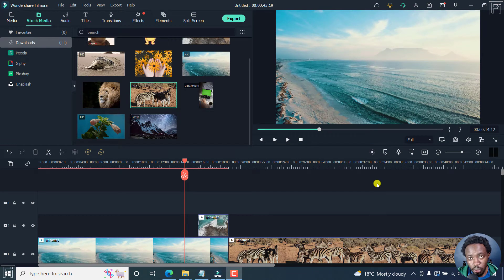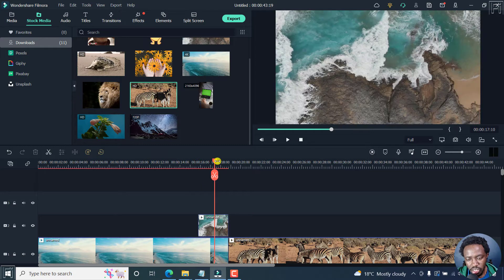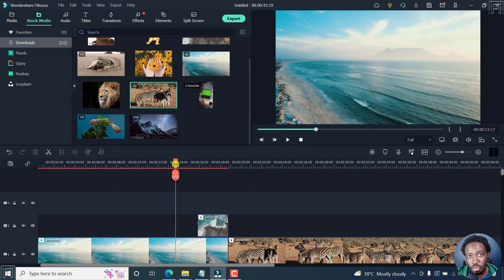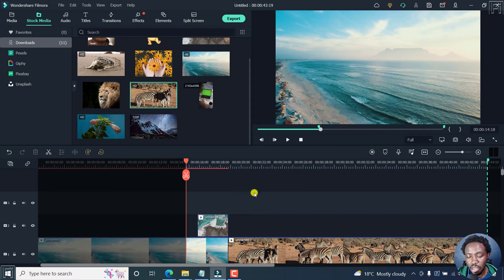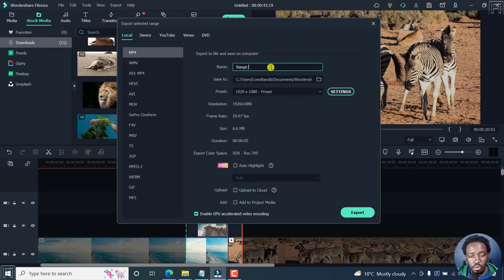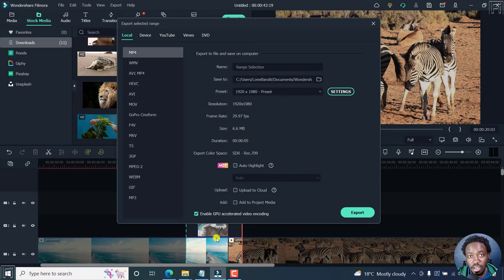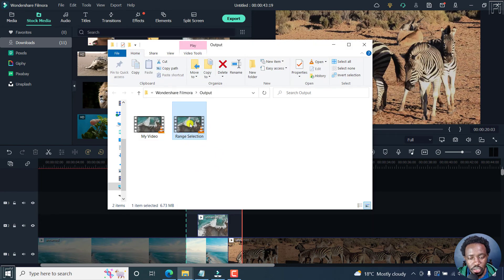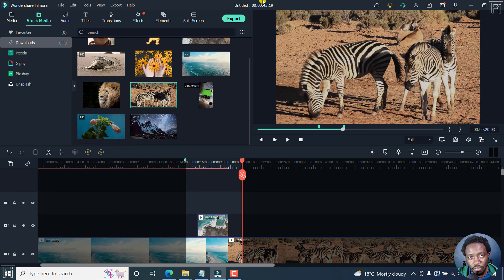How to Export or Render a Selected Zone in Filmora 11 | Export a Portion or Selected Range Filmora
In this video, I'll show you How to Export a Portion or Selected Range of a Video in Filmora 11.